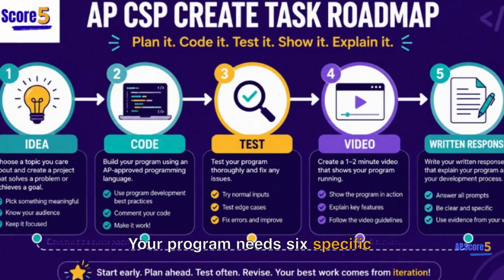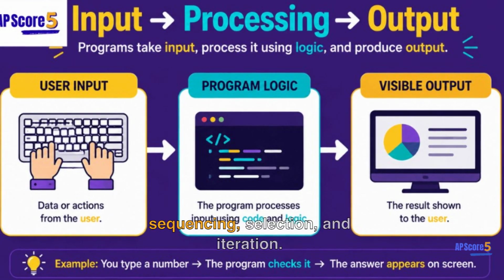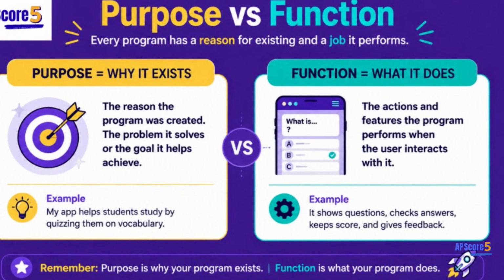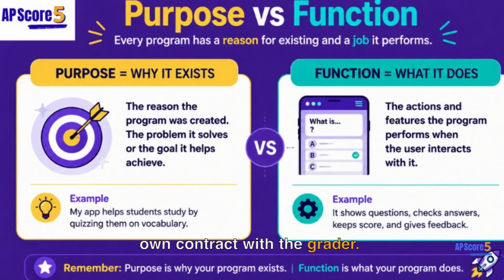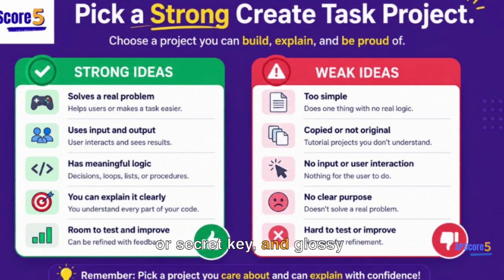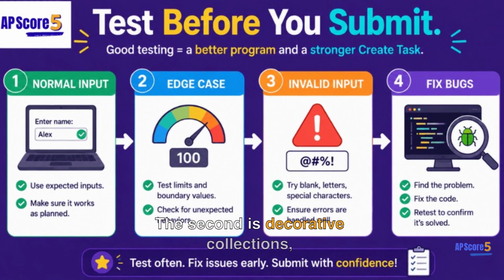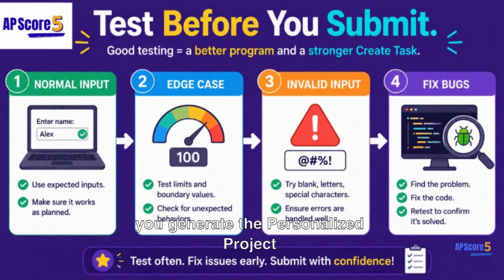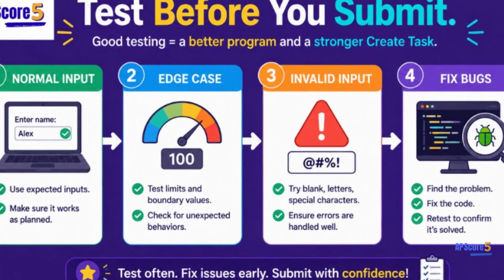AP CSP Create Task: Score All 6 Rubric Points (Complete Guide)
The AP CSP Create Task counts directly toward your final AP score, and most students lose points on the same three things every year. This 2.5-minute breakdown covers the 6 required elements your program must have, how each rubric row is scored, how to pick a project that actually demos in 60 seconds, the 3 mistakes that cost points (parameter theater, decorative collections, weak testing), and the submission strategy that prevents zeros.

What we cover:
✅ The 3 submissions (code, video, PPR)
✅ The 6 required program elements
✅ How each rubric row is scored (6 points total)
✅ Strong vs weak project ideas
✅ The 3 mistakes that cost the most points
✅ Submission strategy + Final Submit checklist